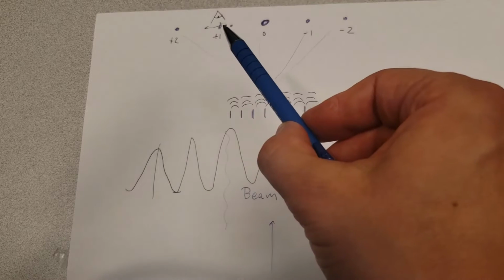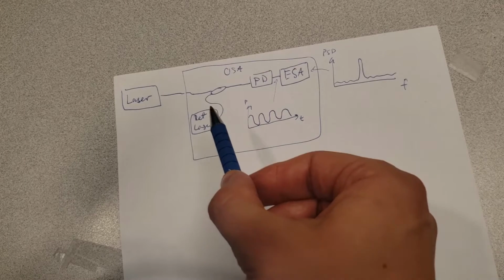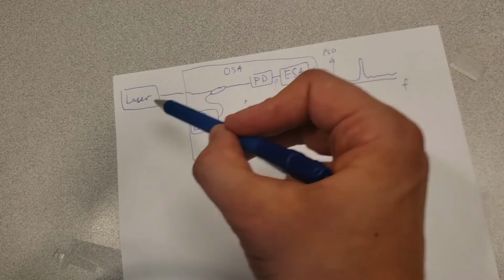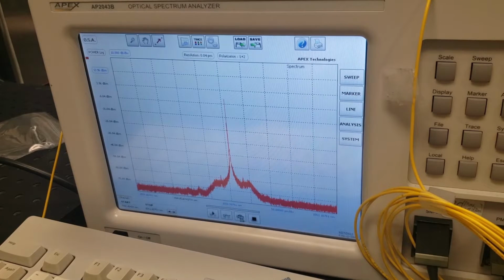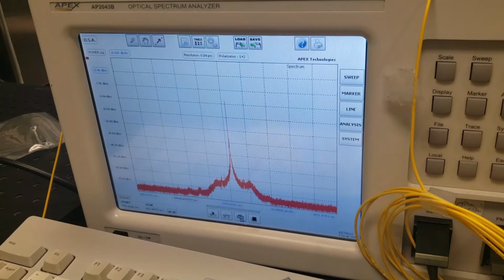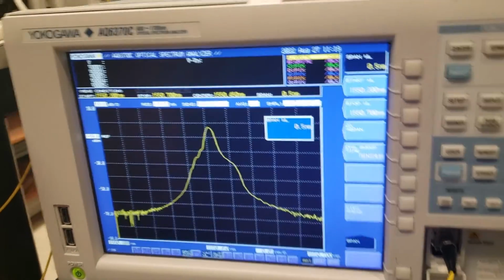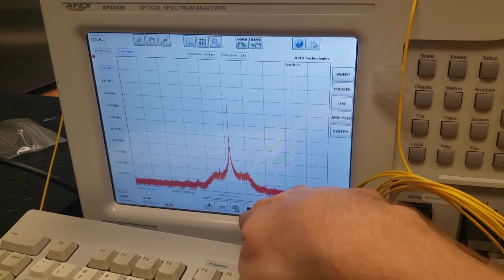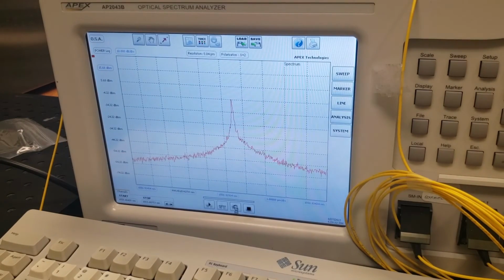High Resolution Optical Spectrum Analyzer demonstration